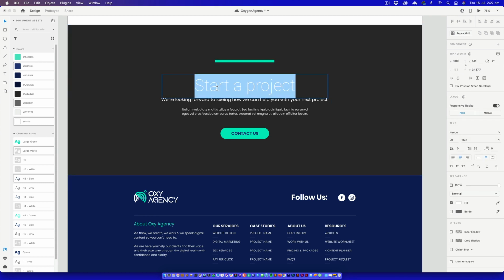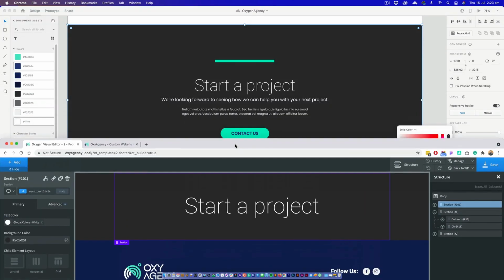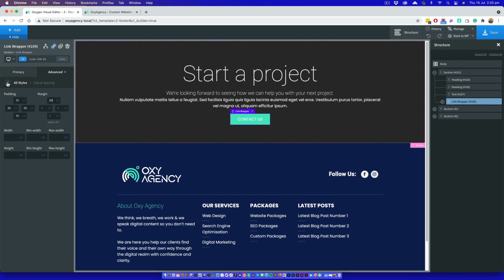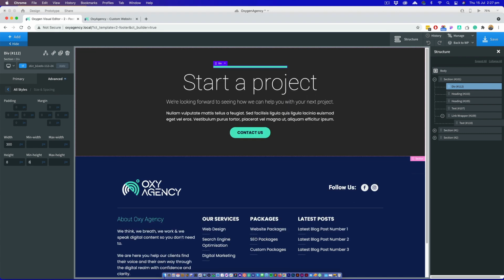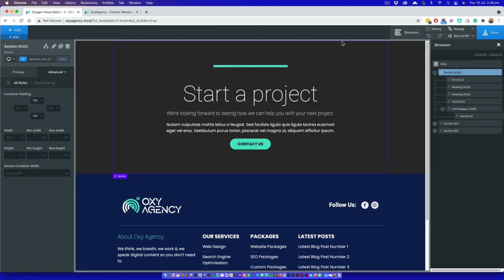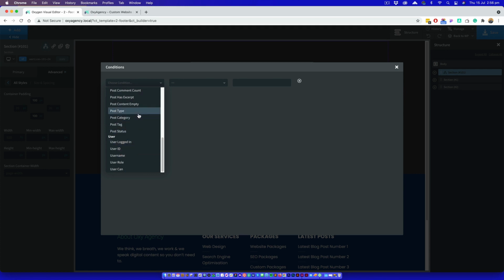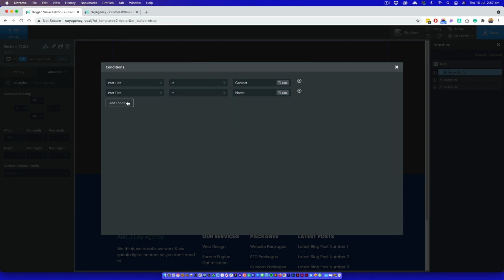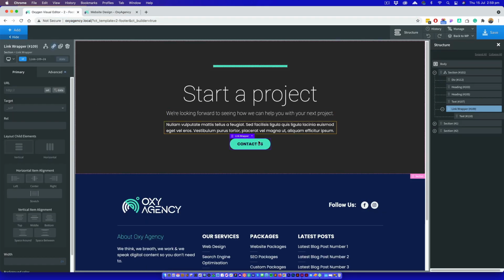5 5 Oxygen Condition Call to Action mp4